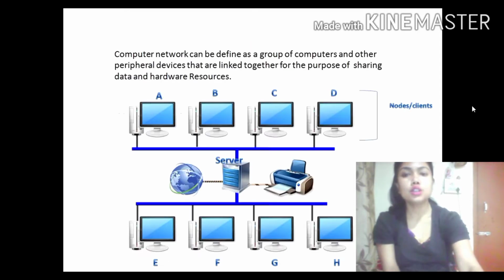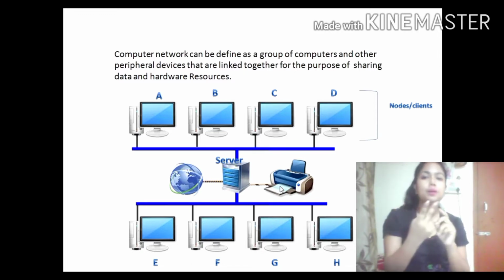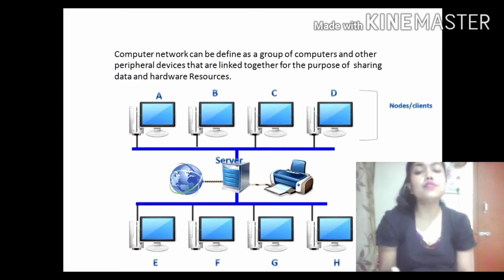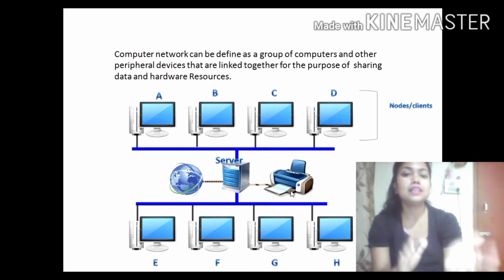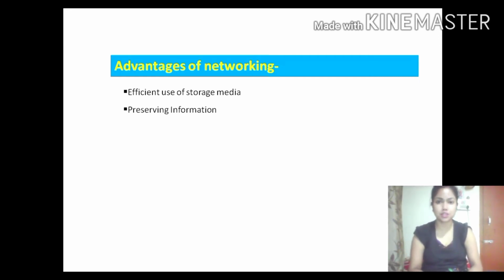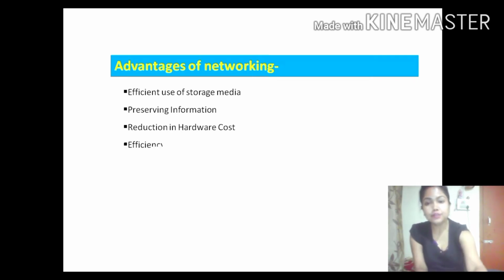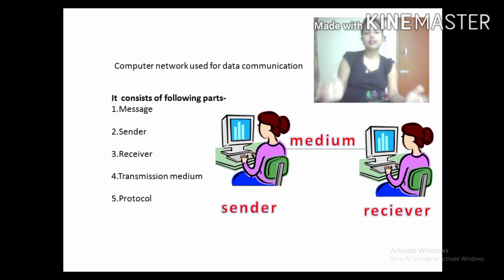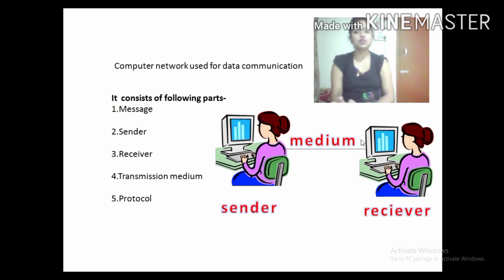Class8-chp1 networking concept(part1)